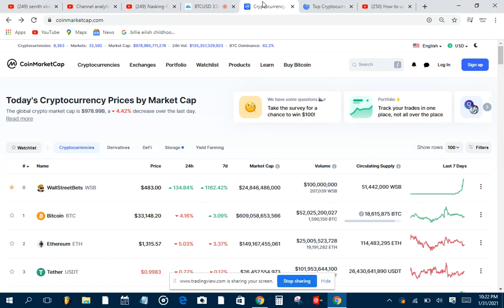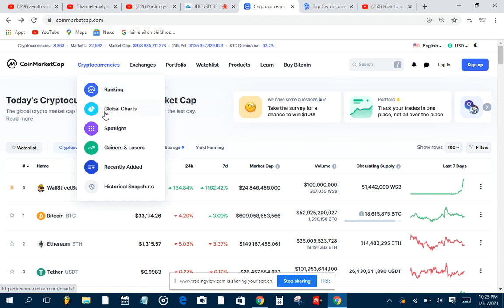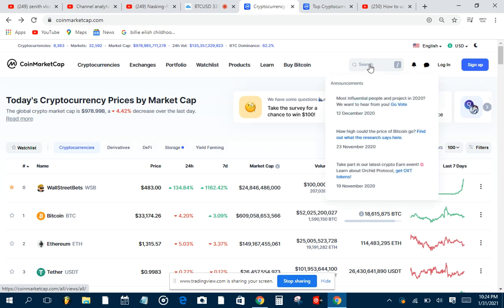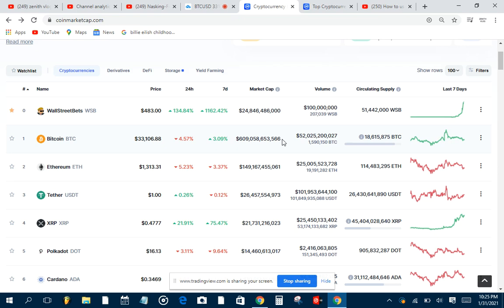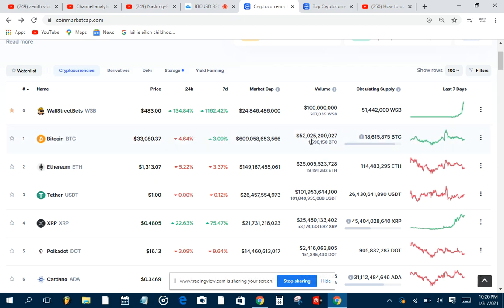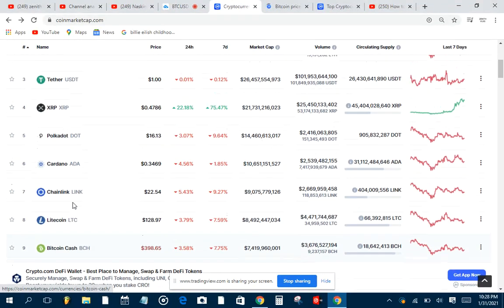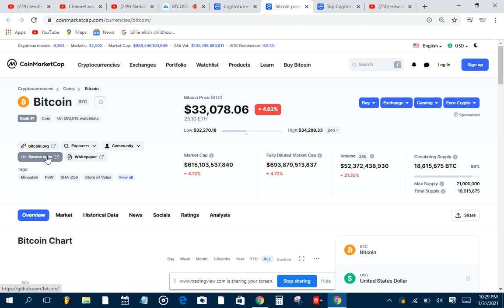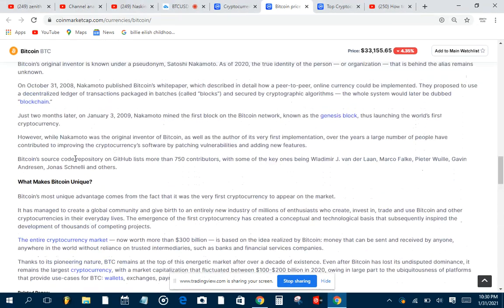COIN MARKET CAP TUTORIAL FOR BEGINNERS 2021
ADD ME ON WHAT'SAPP:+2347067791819(PLEASE NO CALLS)

my videos are done in my spare time and not made to be professional but main aim is to educate